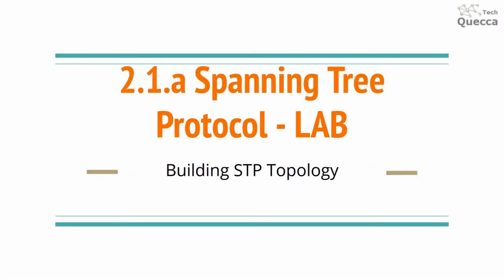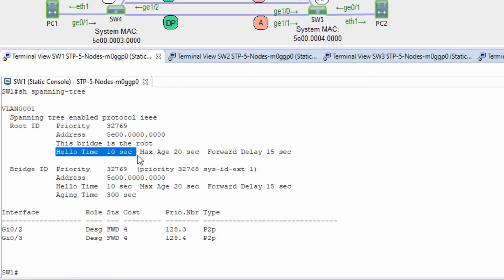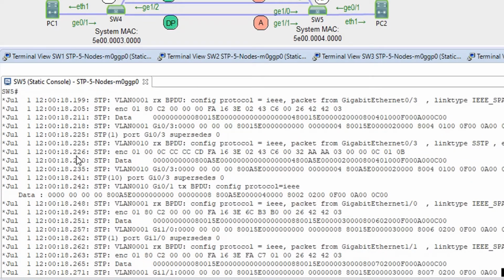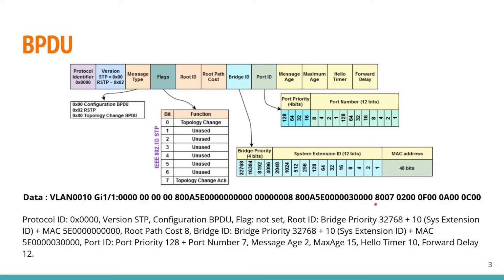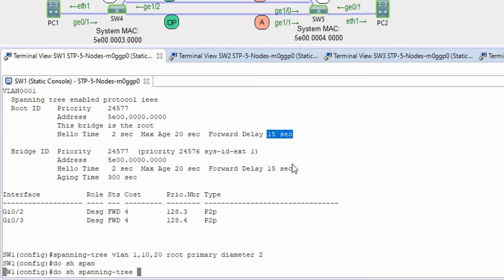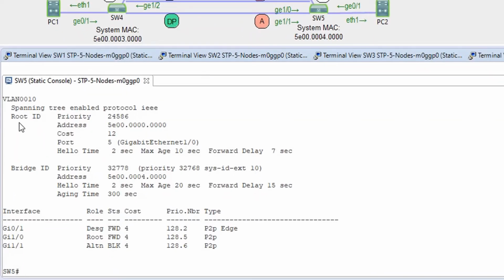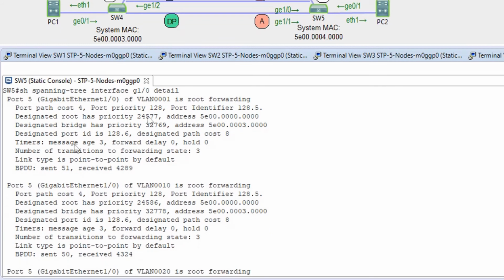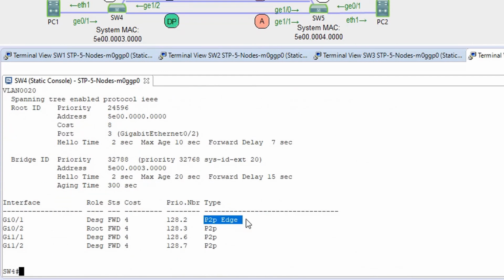2.1.a How to configure Spanning-Tree Protocol 802.1D Timers, Port States, Port Types, Root Path Cost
This video is showing how to check STP Topology, how to change STP Timers, how to change Default Interface STP Port Cost, Root Path Cost and many more useful commands for STP troubleshooting and verification. Virtual network topology for this video configured in Cisco VIRL.

Chapters:
00:00 Introduction
00:16 Network Diagram for Configuration Explanation
02:30 STP Timers Tuning Example
06:24 Debugging BPDUs
07:17 Detailed Explanation of BODU Fields Live Example
12:27 Spanning-Tree Diameter Explained with Example
13:54 Spanning-Tree Port States Transition Times Example
16:31 Spanning-Tree Verification Command Example
17:04 How to Configure Root Primary and Root Secondary Example
18:49 Command to Identify Root Bridge Example
19:42 Command to Show Spanning-Tree Status of Interface for Vlans
22:23 Spanning-Tree Port Types Explined with Example